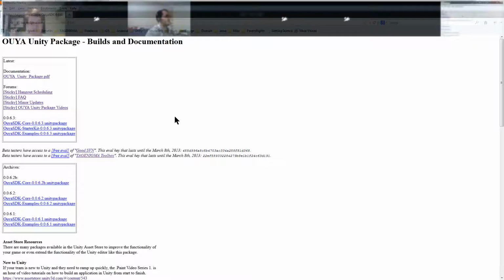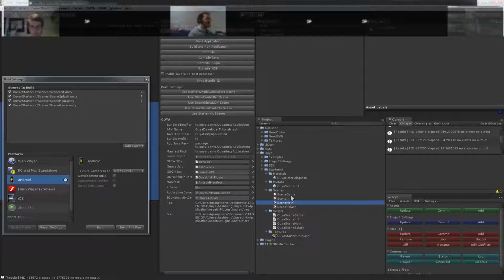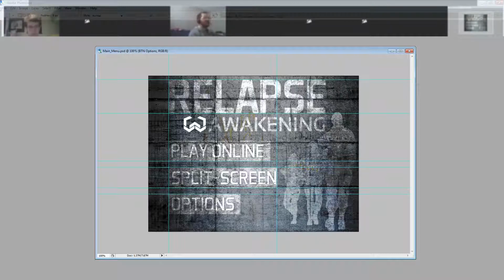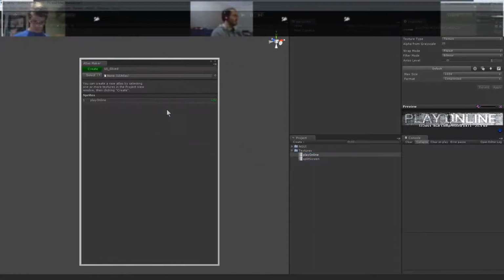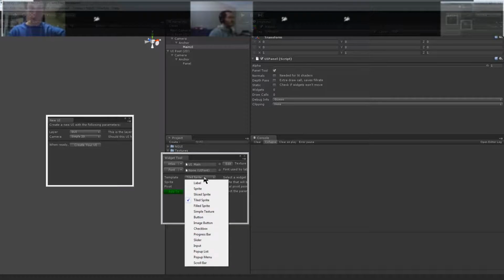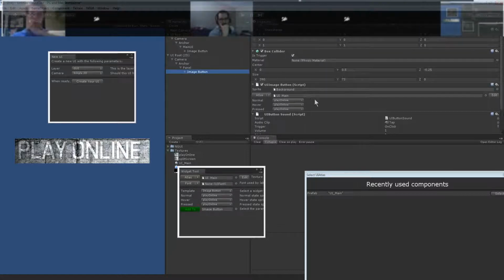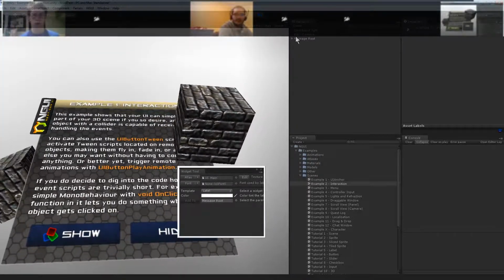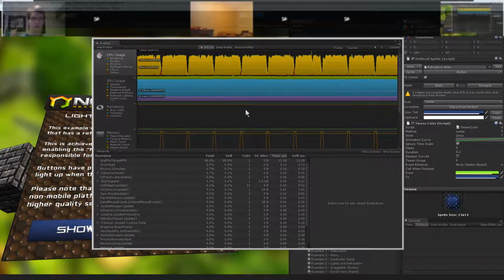OUYA Unity Support Hangout March 4th 2013 HD Part A